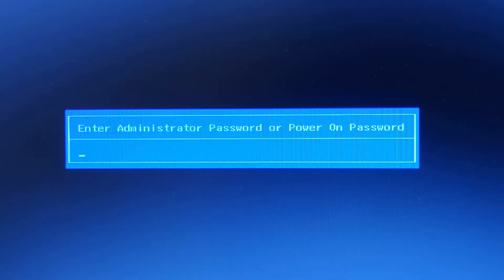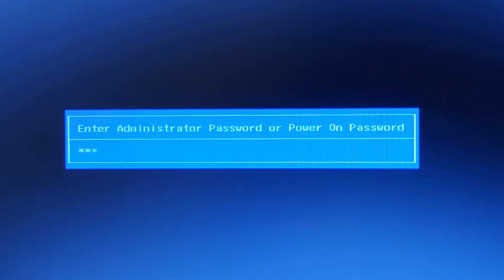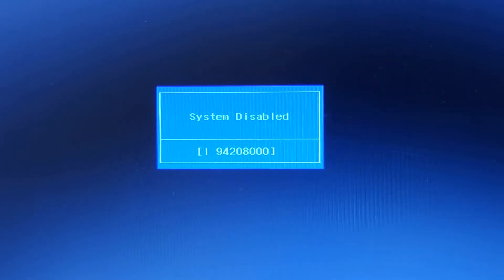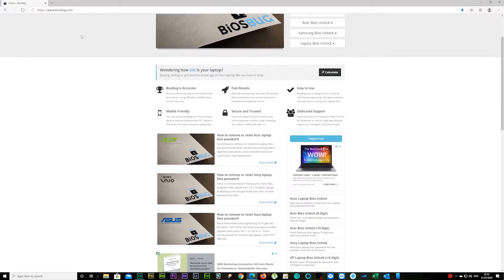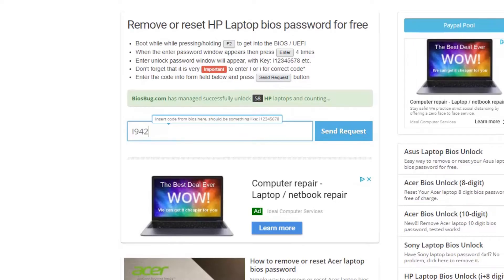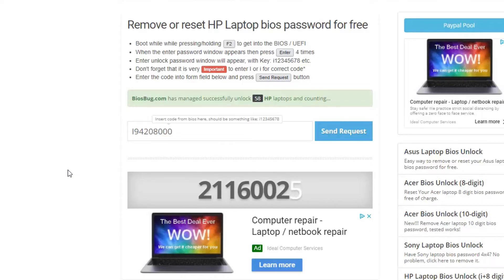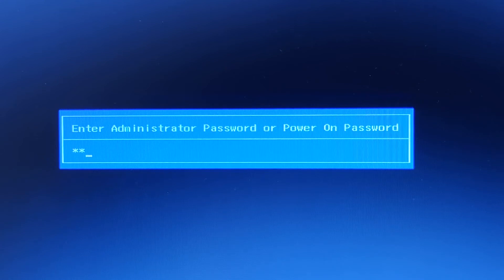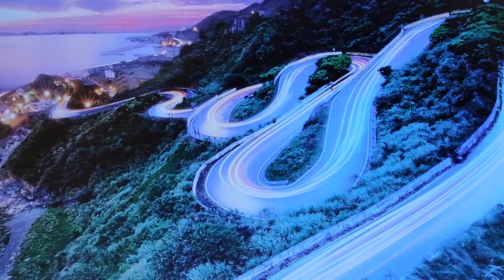Enter Administrator Password or Power On Password on HP 250 G4 G5 G6 G7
Remove or reset bios password on your HP 250 G4 G5 G6 G7 laptop in few simple steps.
(i + 8 digits) Will work on other Hewlett-Packard laptops as long as password starts with i or I.
Will not work with System Disabled A code!